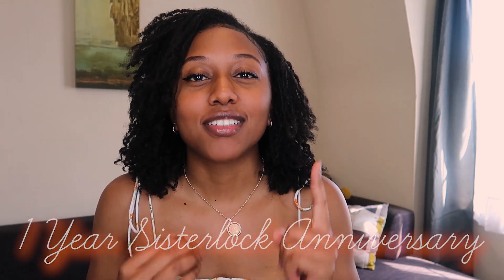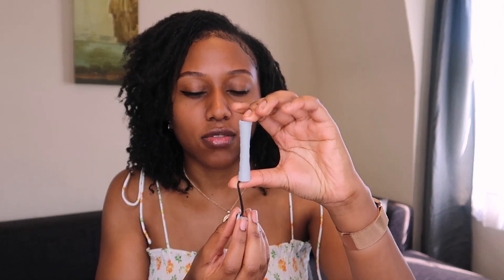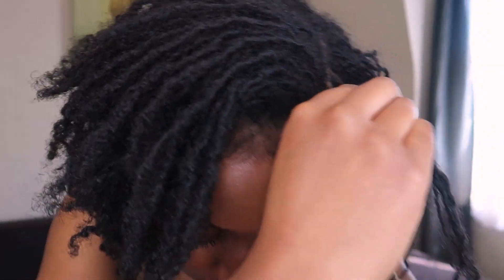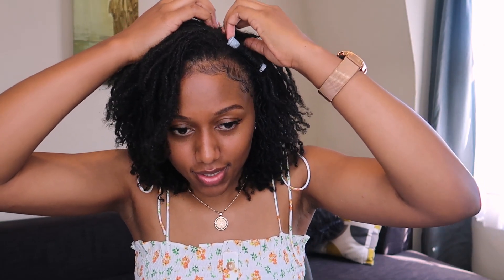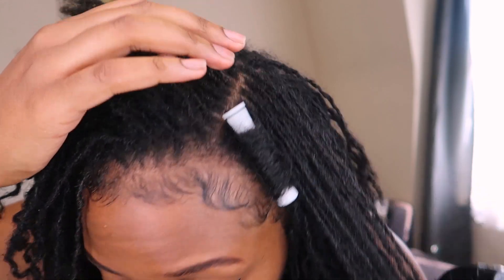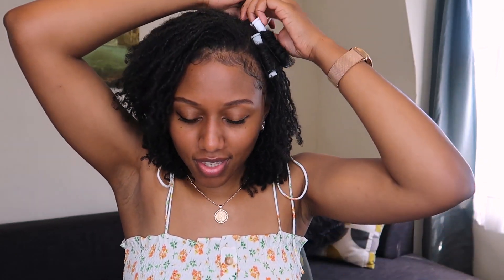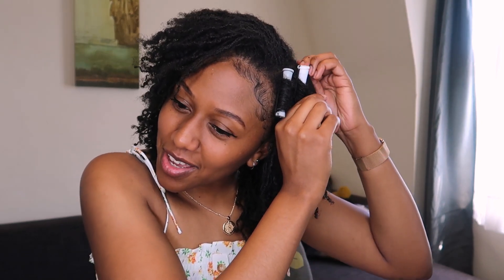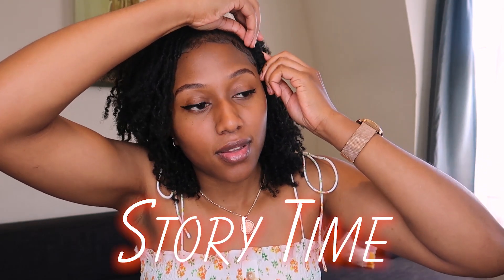1 YEAR SISTERLOCK ANNIVERSARY | MY LOC TRANSFORMATION | CHITCHAT GRWM!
Here's the GOOD and BAD sides of having Sisterlocks that I've experienced in my first year AND I'll be curling my hair for the first time too! (It was mainly a fail, not gonna lie lol but I think I pulled it off)

This is my first ever CHITCHAT style video so please be nice :) Thank you all if you watched!

MY OTHER SISTERLOCK VIDEOS!